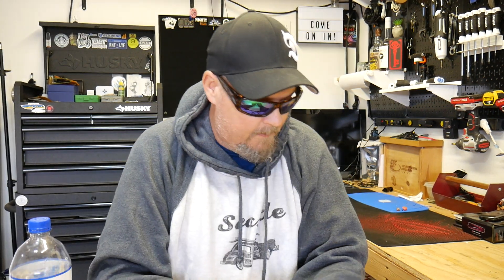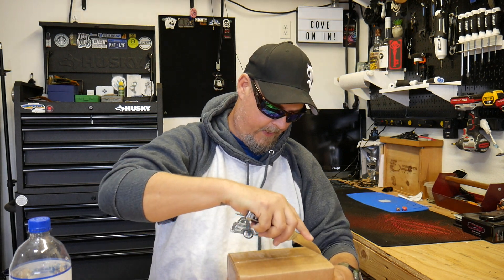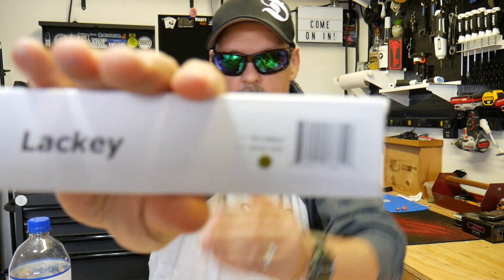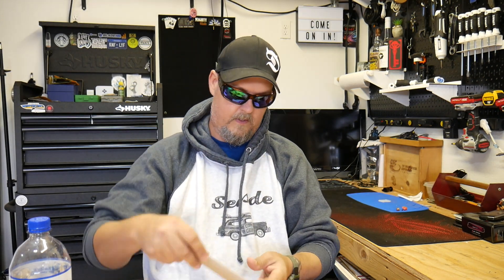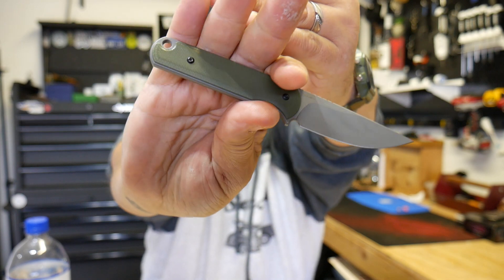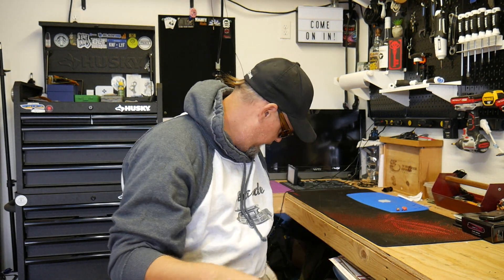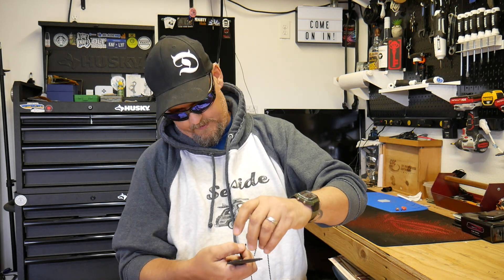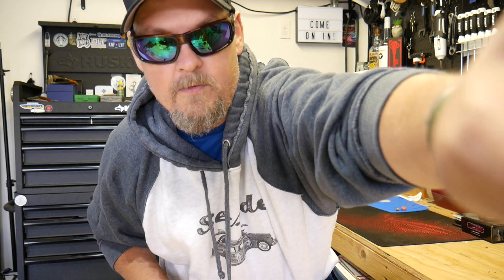Ferrum Forge Lackey unboxing and first impressions!!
A pretty small fixed blade!!